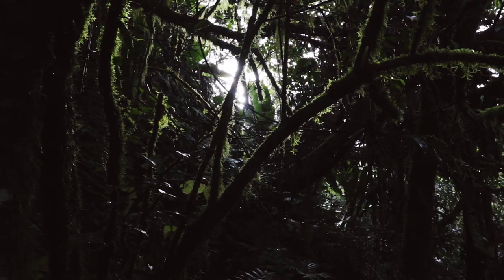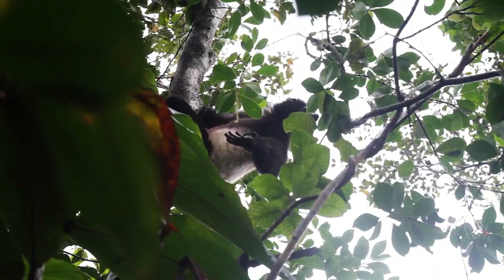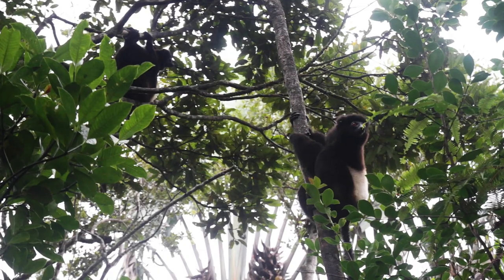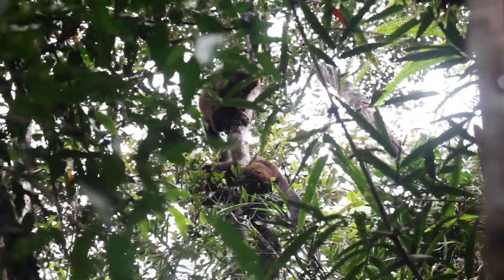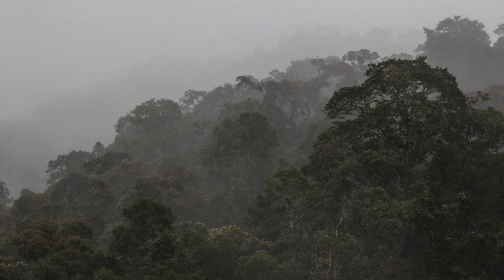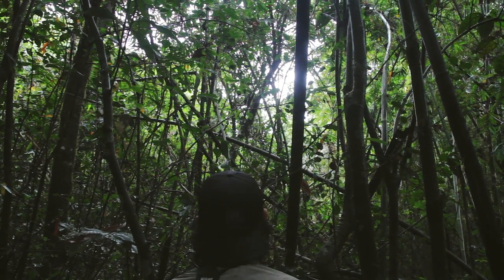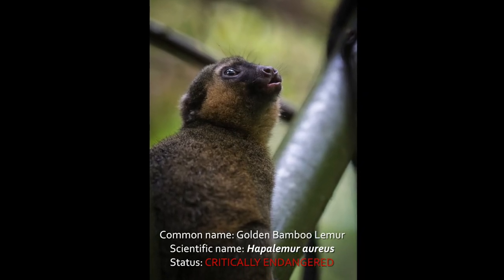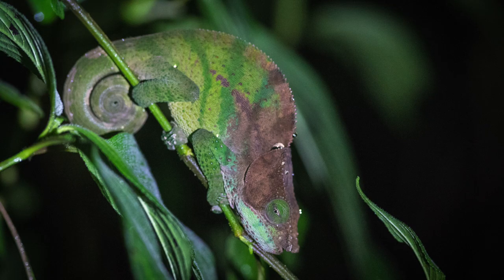Wildlife Photography in Ranomafana National Park - Madagascar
Behind the scenes of one-day trip photographing wildlife in Ranomafana National Park. A tough place to shoot but so rewarding when you get a glimpse of the lemurs and other species in the wild. Madagascar forests have been disappearing over the past century and with it goes a loss of endemic wildlife.

Documenting and raising awareness is key to help the survival of those incredible wild places.

GEAR -

Wide-angle for vlogging
Mirrorless Prime

All musics by Scott Buckley scottbuckley.com.au/